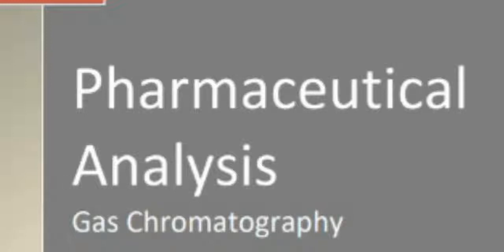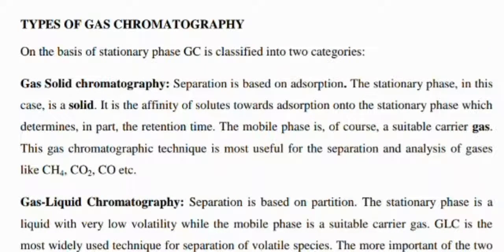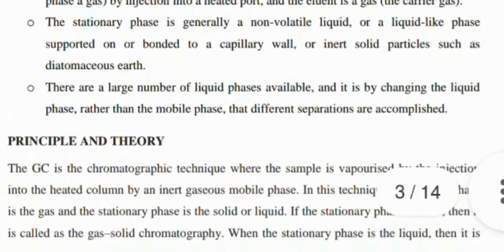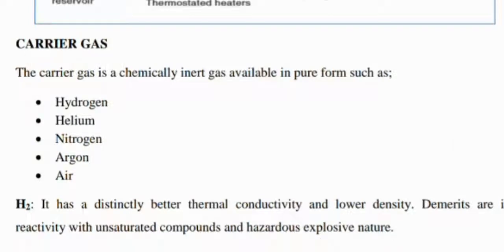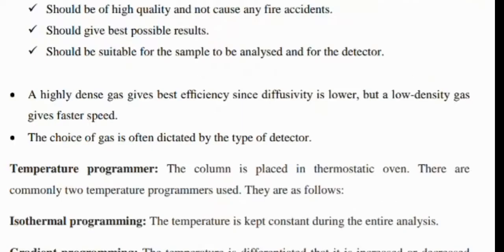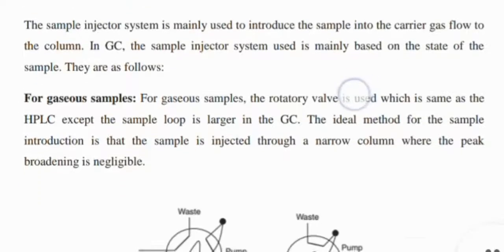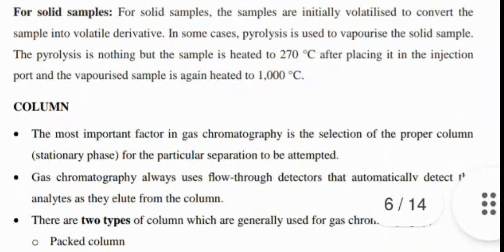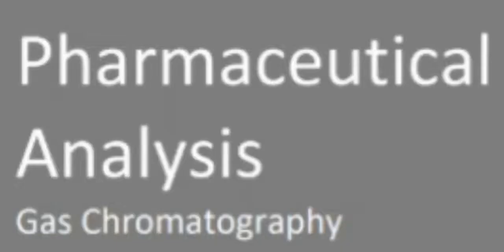Gas chromatography || introduction || principle || instrumentation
Gas chromatography || introduction ||principle ||instrumentation || schematic diagram|| applications || chromatography